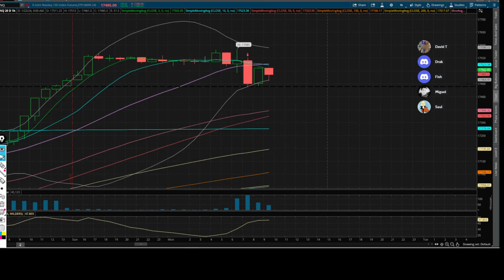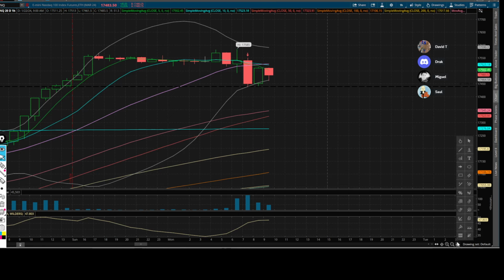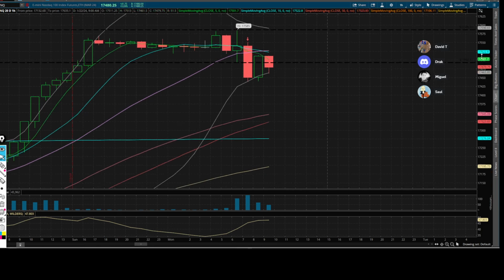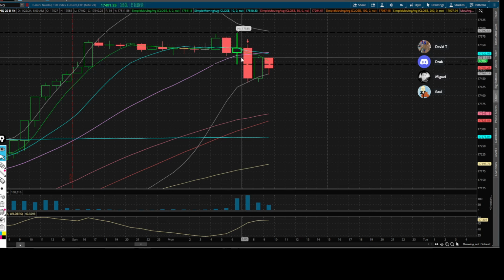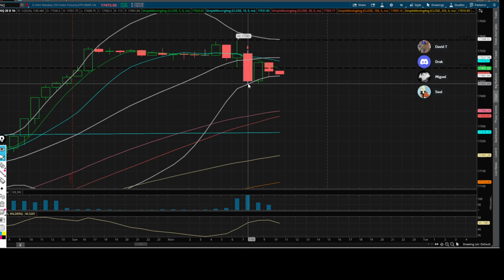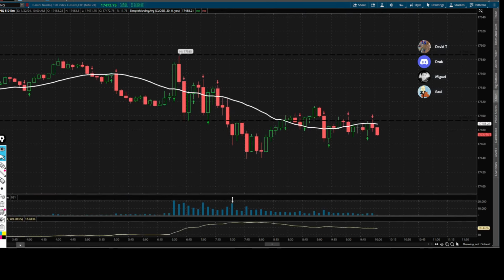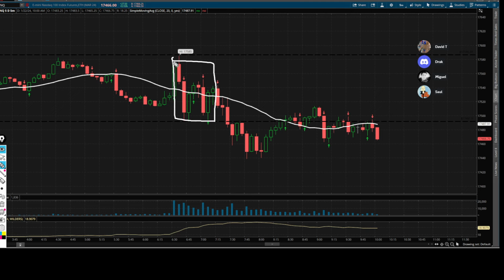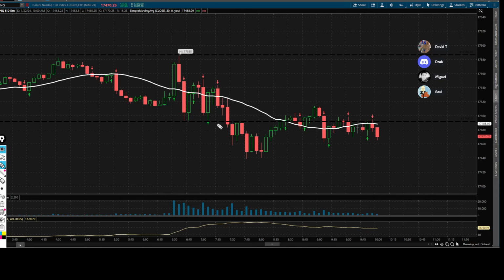NASDAQ FUTURES TRADING STRATEGY USING THE 1 HR TIMEFRAME